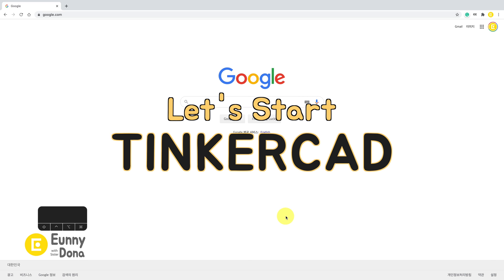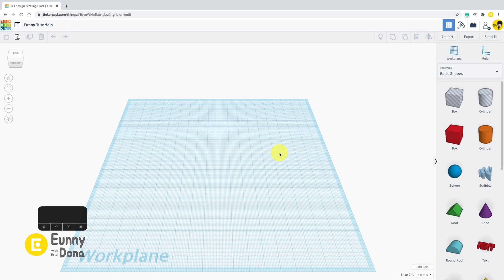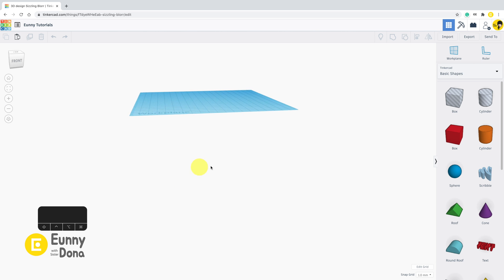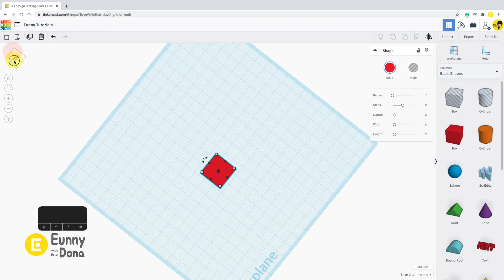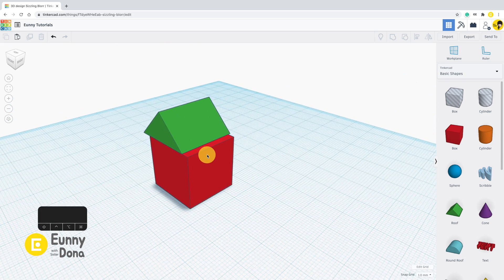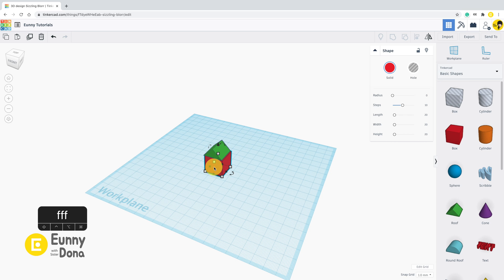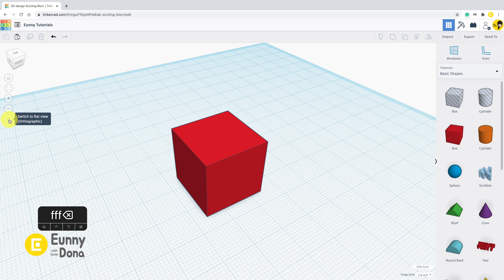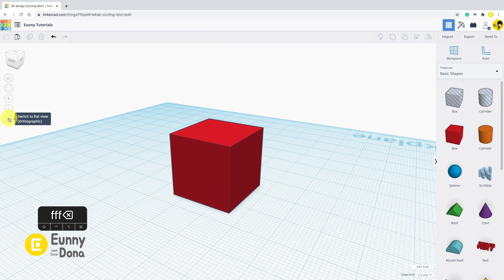1. Start Tinkercad! View control - Basic Tutorial Guide for Beginner | 3D modeling how to make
There is a Korean book having the same tutorials of the videos series.